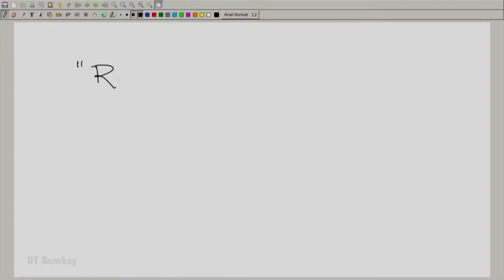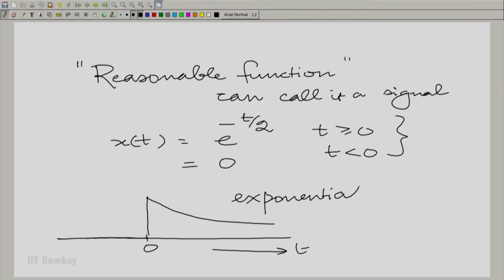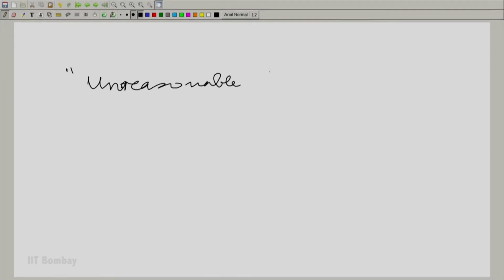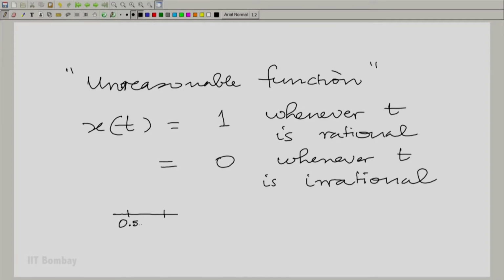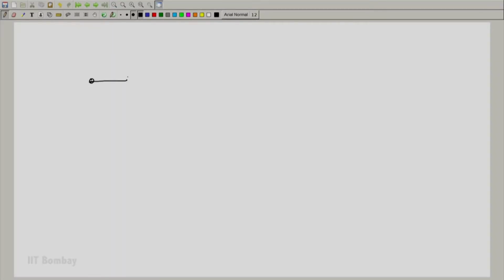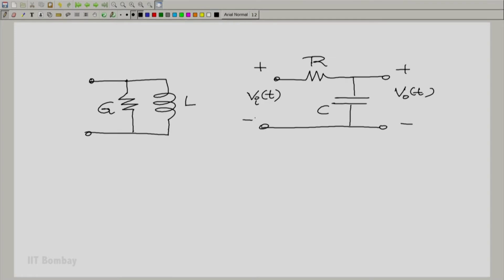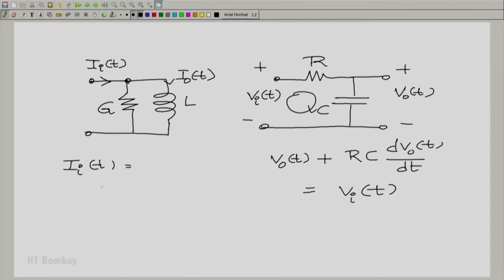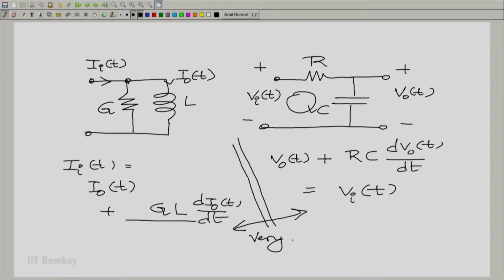EE210x S143 Discussion Session 2 IIT Bombay